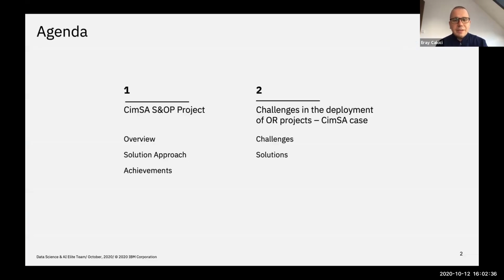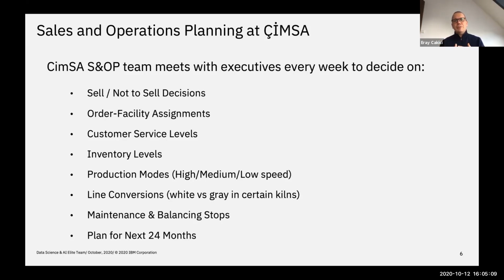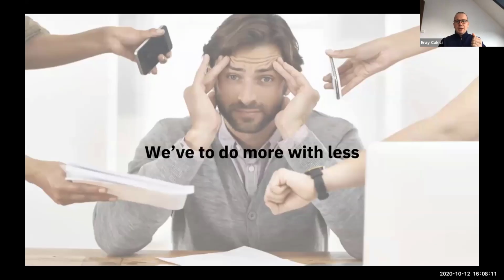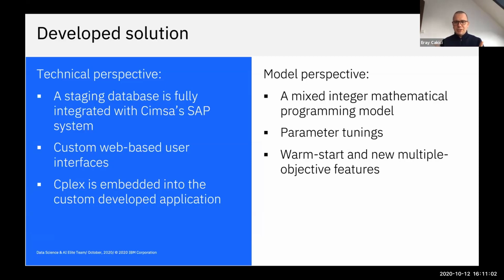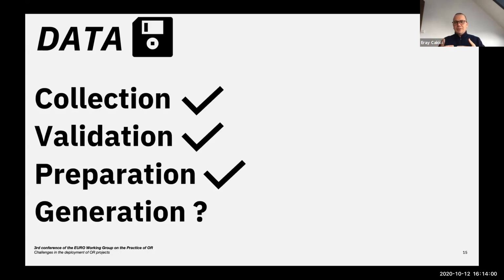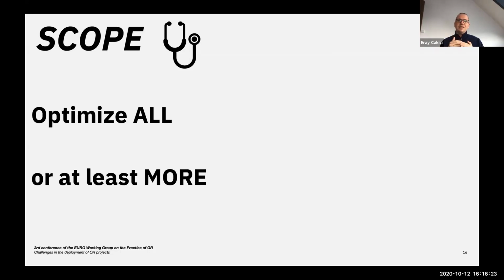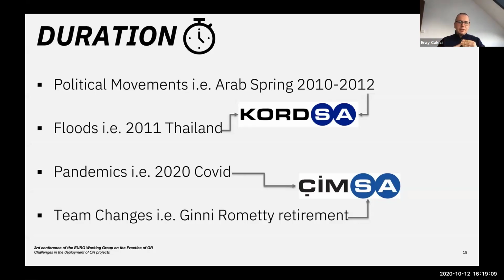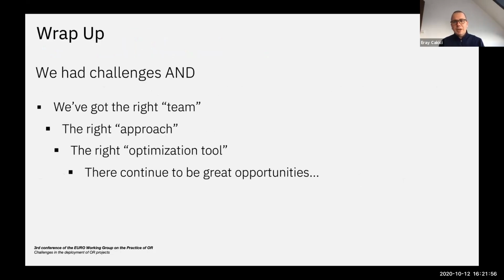Eray Cakici - ÇIMSA End-to-End Sales and Operations Planning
Part of the 3rd meeting of the EURO working group meeting "Practice of Operations Research"